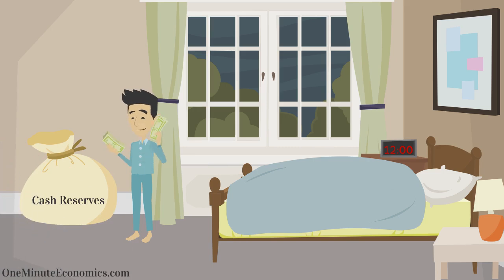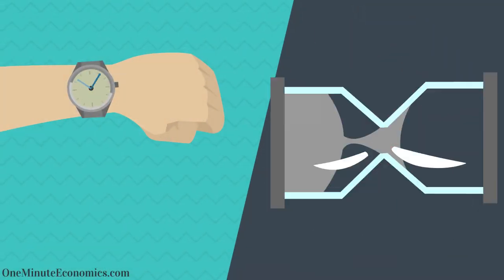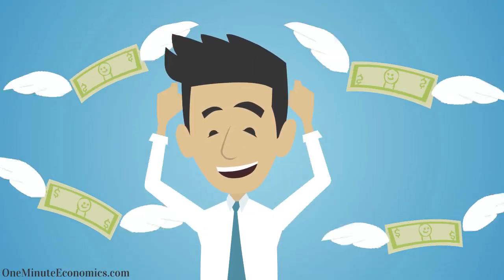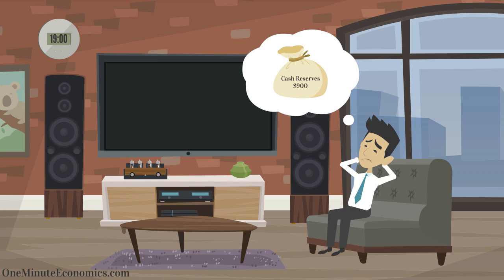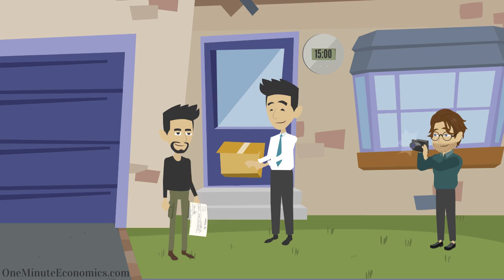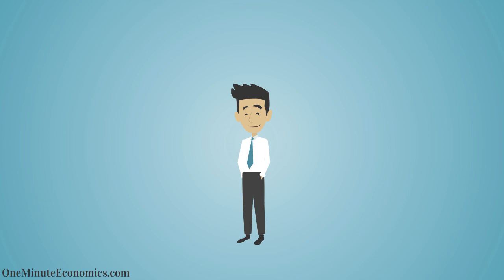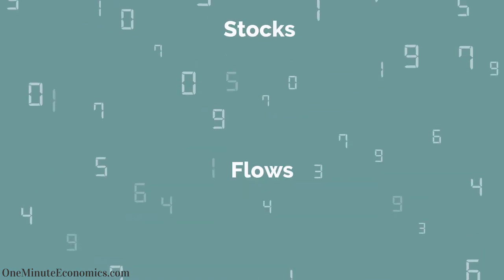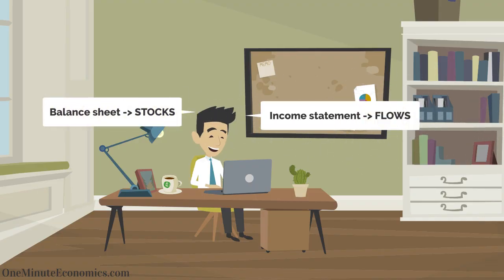Stocks and Flows Explained in One Minute: Definition/Meaning, Examples and Comparison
Whenever the average reader of let's say a financial report comes across terms such as stocks and flows, he or she tends to assume it's time to skip a few paragraphs because, after all... "stocks and flows" is just some economics mumbo-jumbo you couldn't possibly wrap your head around... right?

Wrong.

This video explains stocks and flows in just one minute, taking you from the definition or if you will meaning of the terms to examples and, ultimately, a comparison.

To refer to examples of stocks and flows from the accounting world, the balance sheet is where you should expect to come across stocks, whereas the income statement is candidate #1 with respect to flows.

Again, this one minute example literally explains everything you need to know about stocks and flows so that next time you come across them, you actually make good use of the information that is provided rather than superficially skim past that section.

The definition/meaning of stocks and flows is easy to understand, real-life examples abound and at the end of the day, the comparison is more than straightforward... as you will be about to find out :)